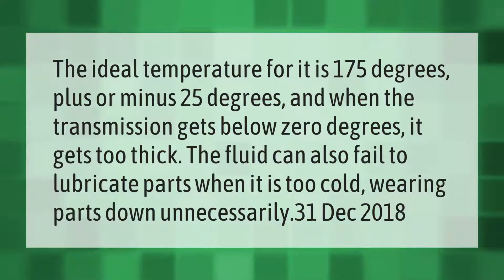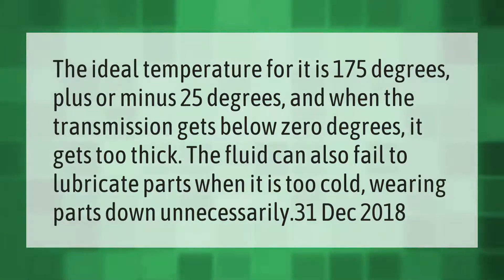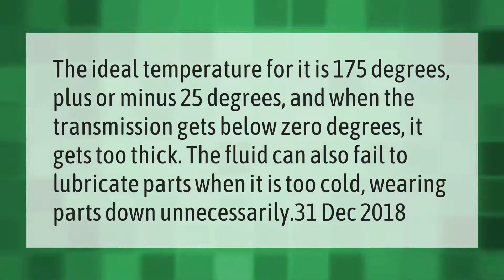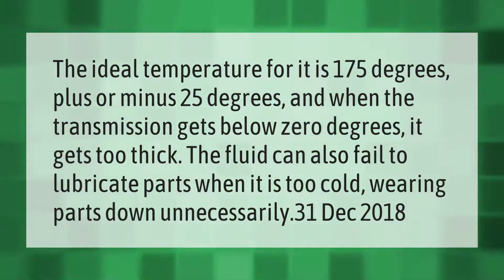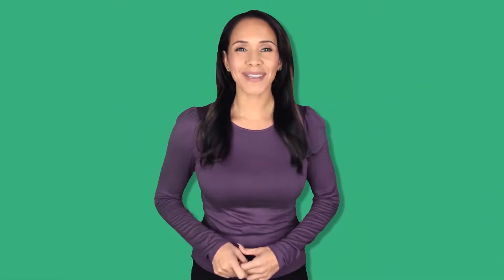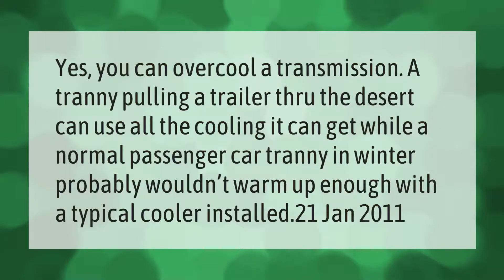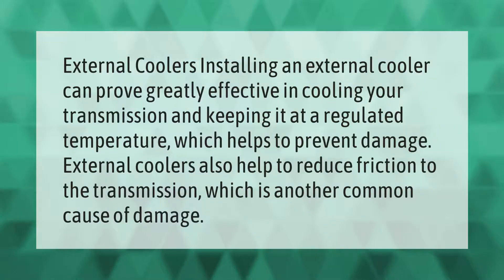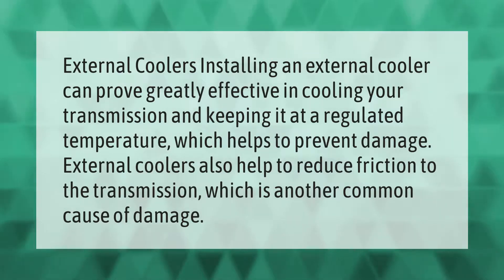Can transmission temp be too low?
00:00 - Can transmission temp be too low?
00:39 - Can you over cool a transmission?
01:07 - How do I lower my transmission temperature?

Laura S. Harris (2021, April 11.) Can transmission temp be too low?
    AskAbout.video/articles/Can-transmission-temp-be-too-low-235479